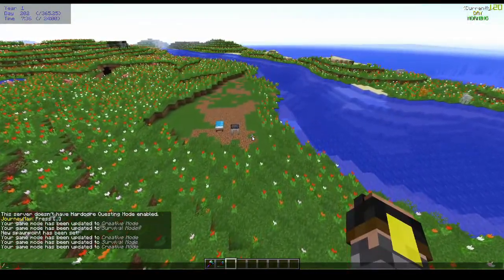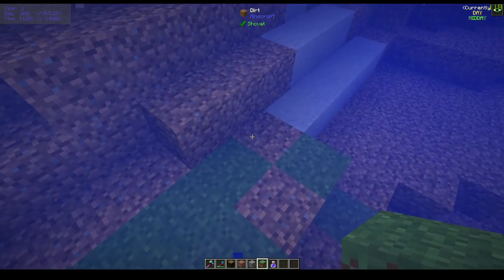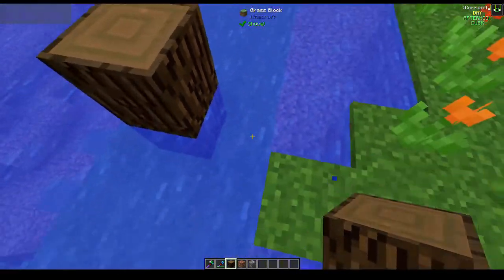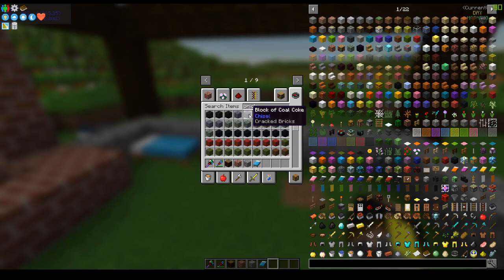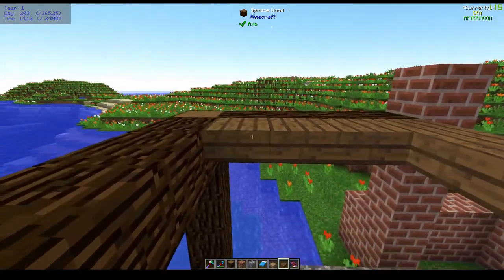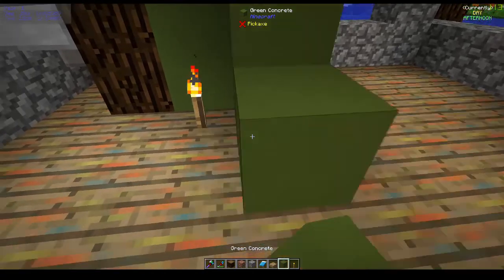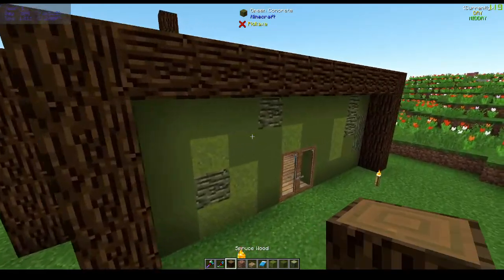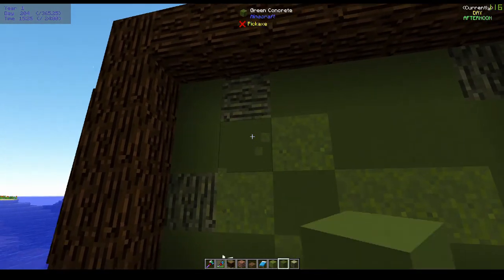MapMaker Ep 1 - The Ruined Village! | Modded Minecraft SSP 1.12.2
A new series again, but Modding Misfits and Vanilla Survival are not over. I started this series to have a build series even though I need a break from Vanilla, so I introduce the series about creative building a map which will be a part of my next modpack, which won't be out for quite some time.
Mapmaker is a modded Minecraft 1.12.2 series about building up a world in creative, which will be included in my upcoming private modpack which doesn't have a name yet. It's in Minecraft 1.12.2 and it's a SSP world, and hopefully, it'll be an interesting world with an actual story.